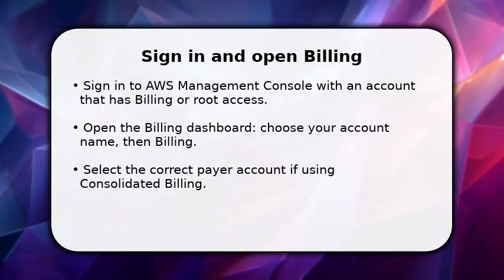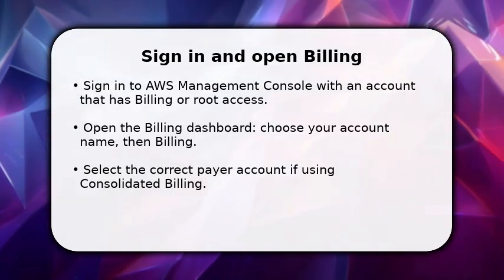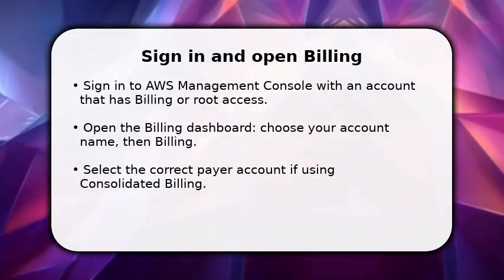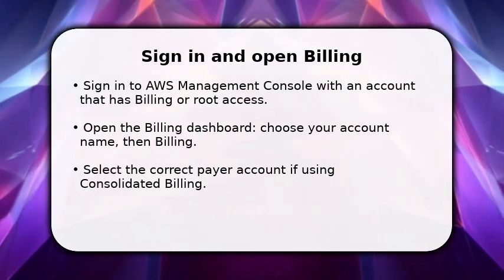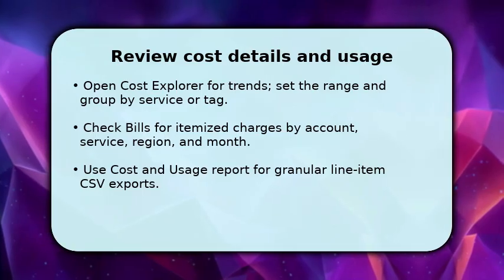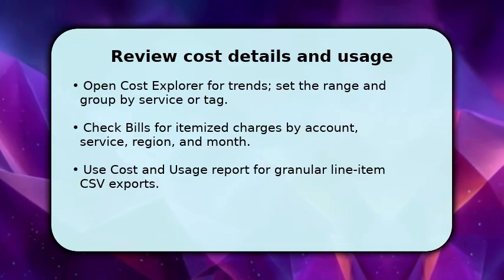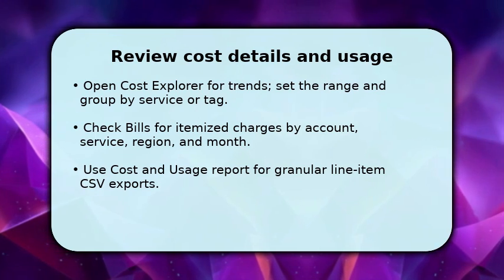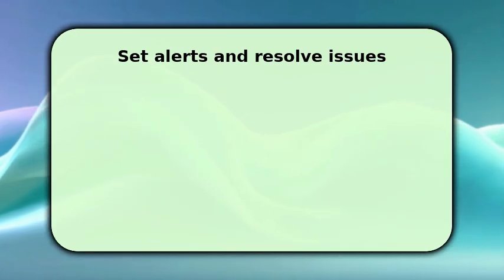How to Check Aws Billing Information (only Way)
In this tutorial, discover the essential steps to access your AWS Billing information. Learn how to navigate through billing reports and understand charges associated with different services for effective cost management.

AWS Billing Information, Access Your AWS Account, Billing Reports in AWS, Understand AWS Charges, Cost Management on Amazon Web Services